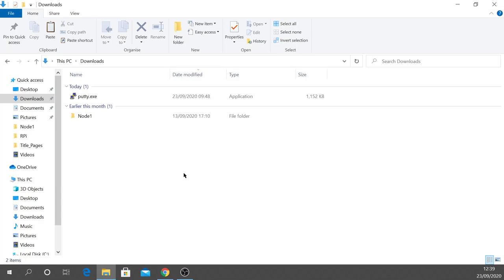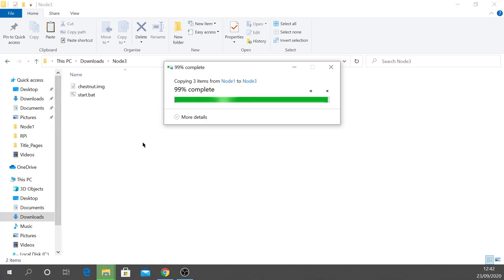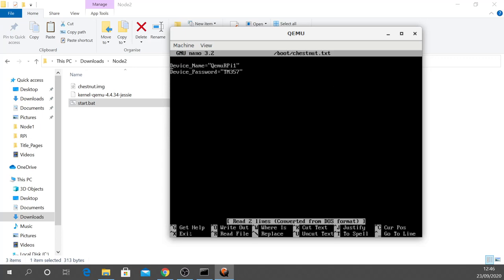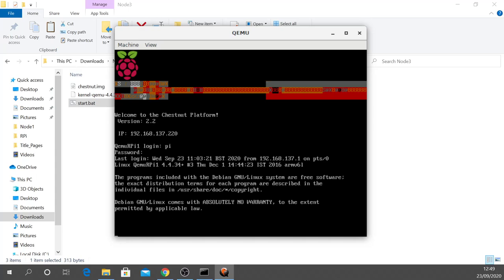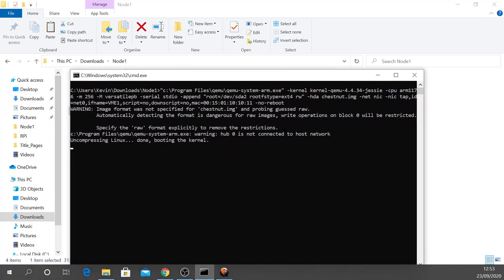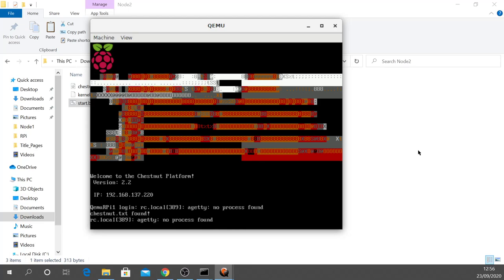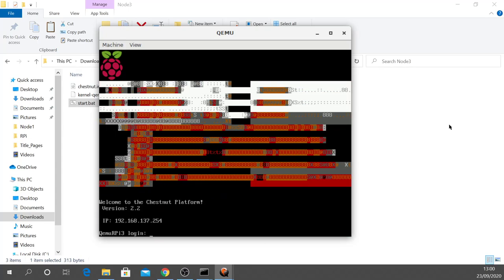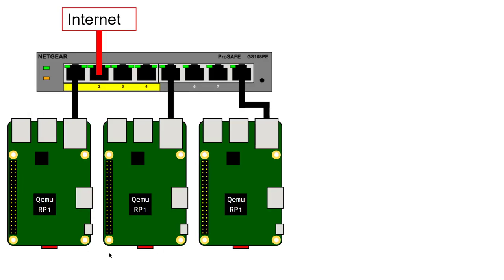08 Additional Qemu VM's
Creating additional QEMU virtual machines based on the template you have created